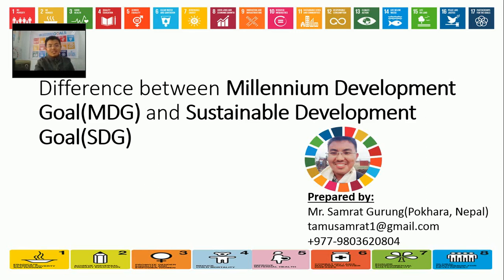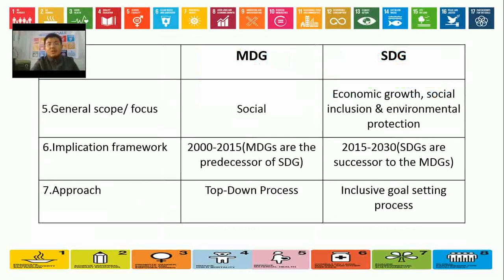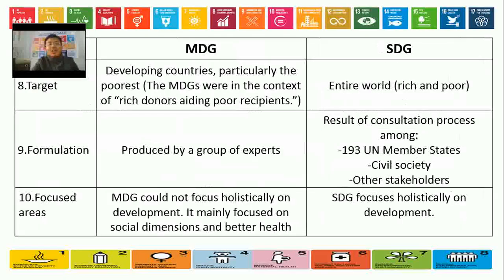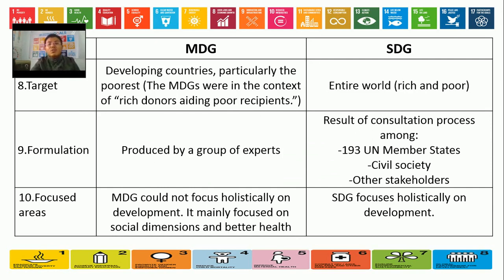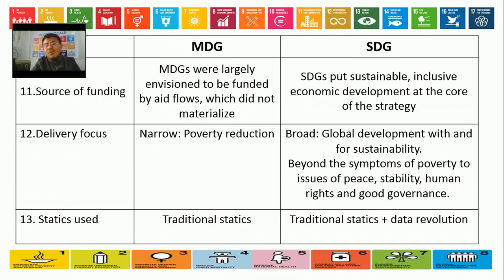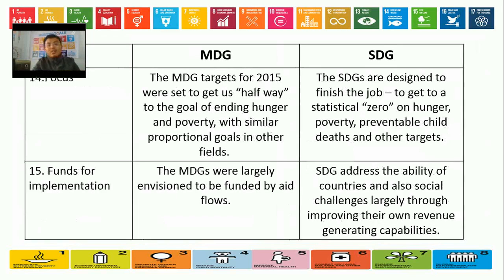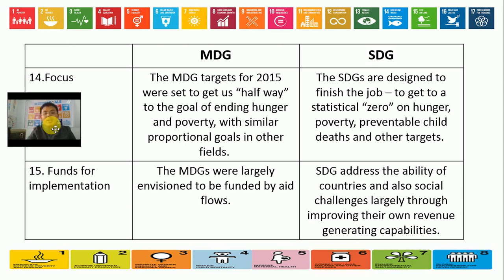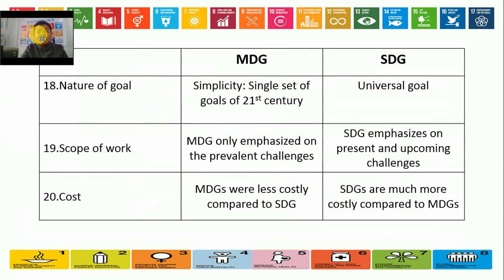20 difference between Millennium and Sustainable Development Goal